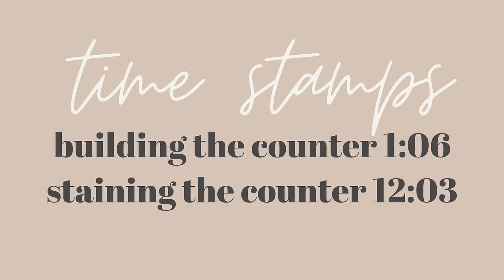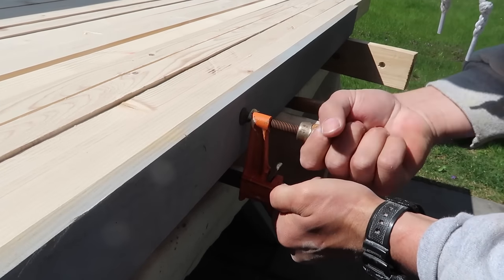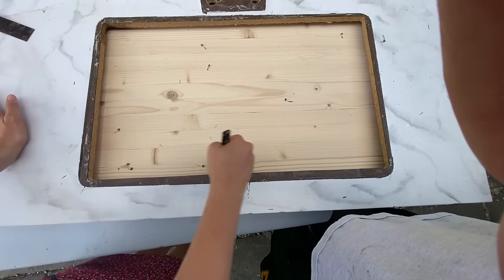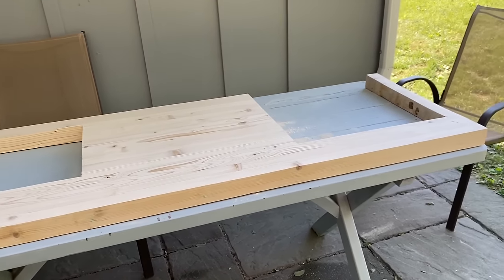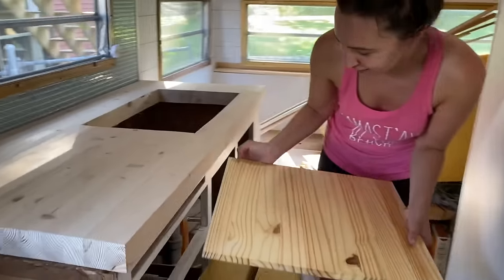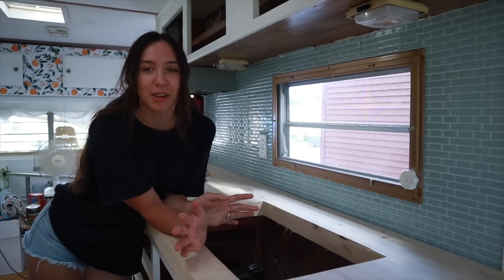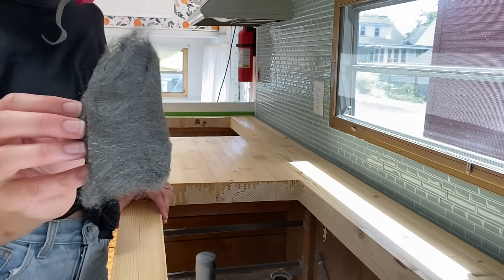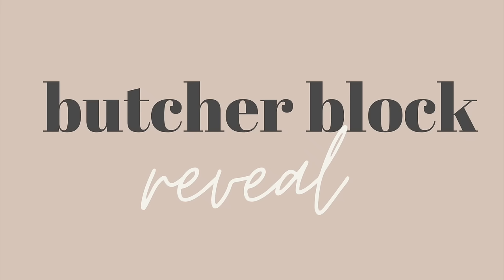How To Make A BUTCHER BLOCK COUNTER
note** if you are using this counter around food make sure you use a food safe sealer!  Today we are making a butcher block countertop for our 1970's camper! I will teach you how to build a butcher block counter from start to finish.